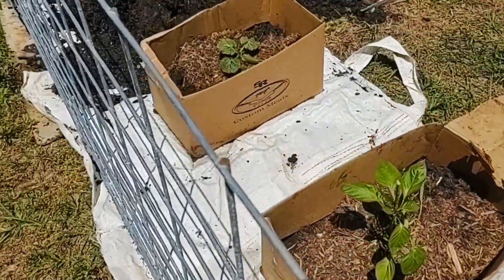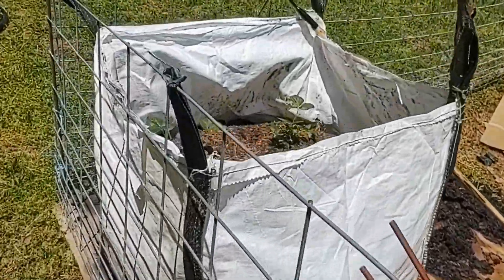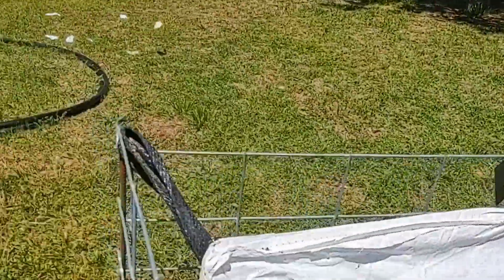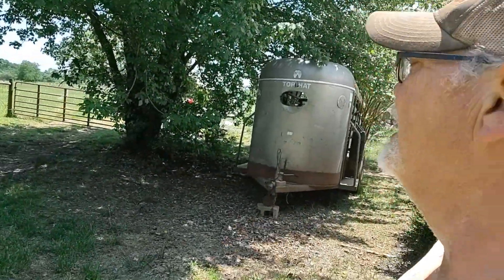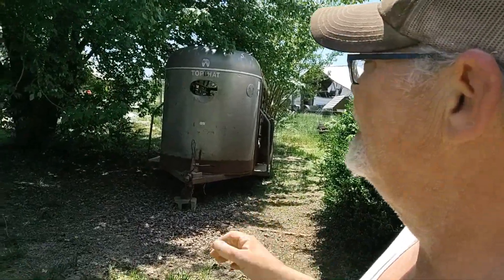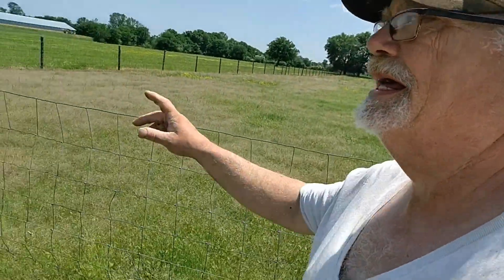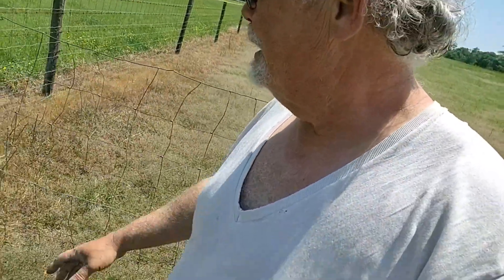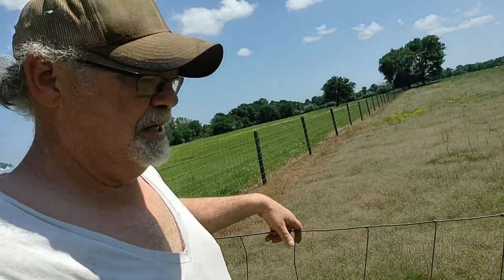Mending fences| ltbfarms | LTB Farms Vlog 45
HELLO.. everyone it's great to have you visit us again here on the farm.

Well, it's that time ,  time for the new girls to move into digs of their own.
But first we have some well worn fences that need a little upkeep.
So we'll rework the fence line and get their new home ready.
We'll scrape the bottom of the barrel if you will as our first bin of
bulk feed runs bad low..

So sit back,  gather the family, and enjoy another farm life
video from LTB Farms.